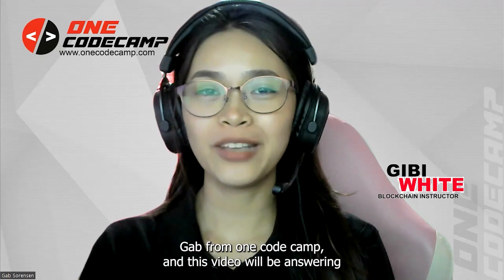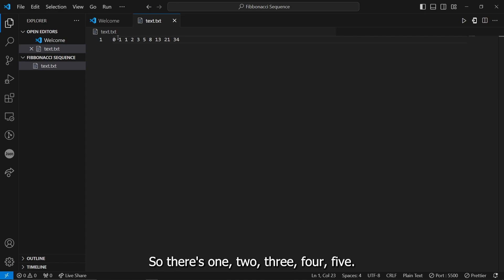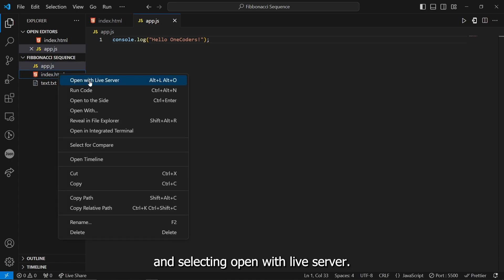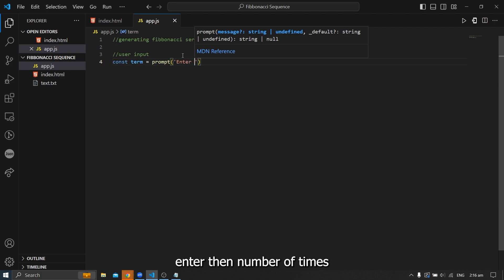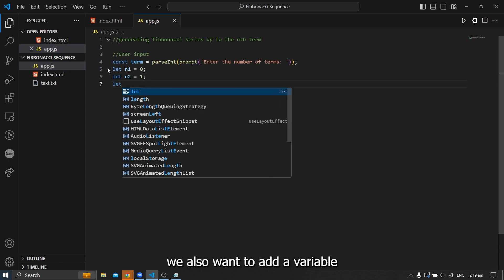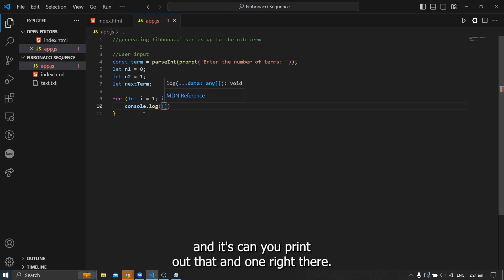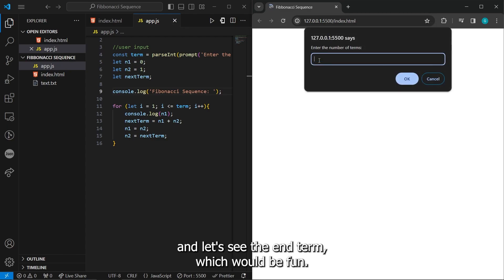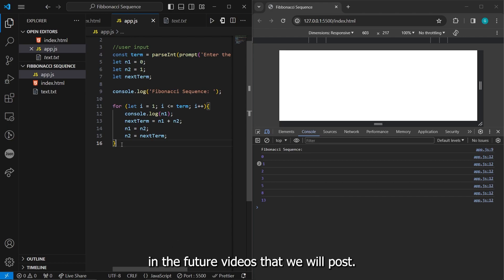JS Fibonacci Sequence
🌟 Welcome to our JavaScript programming tutorial series! 🌟

In this video, we delve into the fascinating world of the Fibonacci Sequence using JavaScript. 🚀 Join us as we explore the mathematical beauty and practical applications of this famous sequence in programming.

📚 This tutorial is part of our comprehensive playlist covering various JavaScript concepts and coding challenges. Whether you're a beginner or an experienced coder, you'll find valuable insights and hands-on examples to enhance your coding skills. 💻

🔗 Check out the full playlist here: [Insert Playlist Link]

Happy coding! 🌈✨